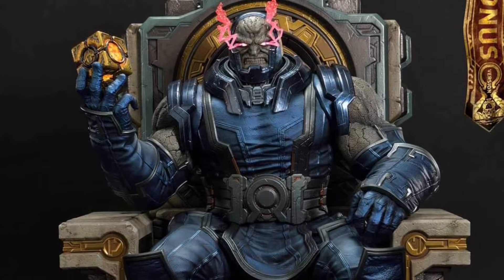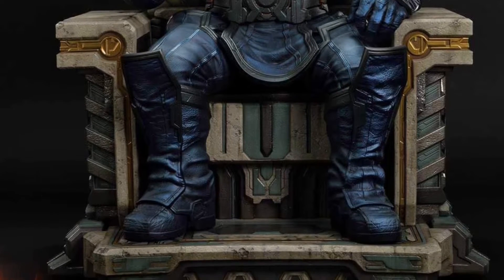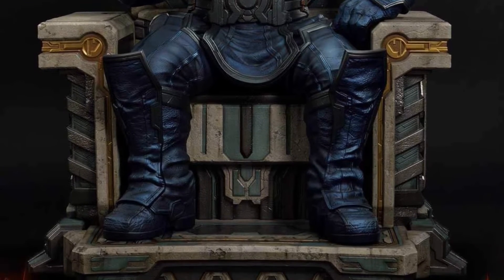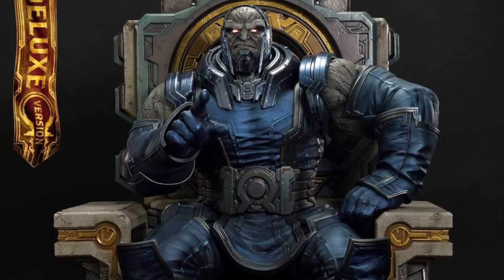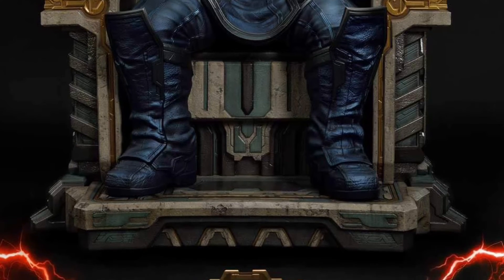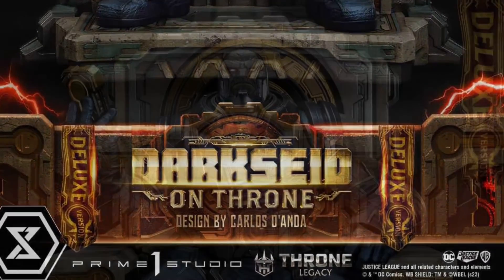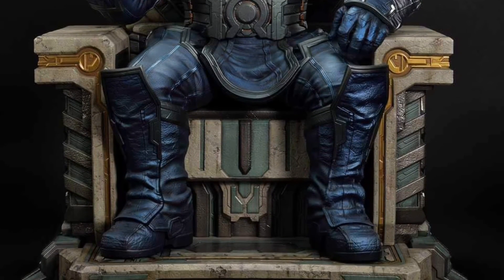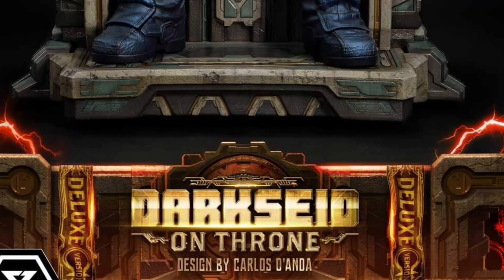New dc comics darkseid on throne statue revealed prime 1 studios